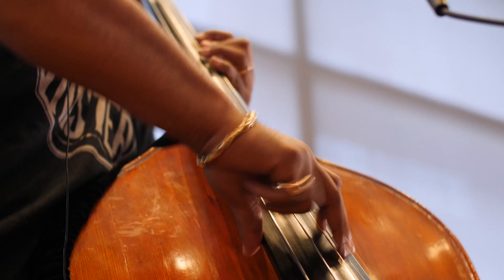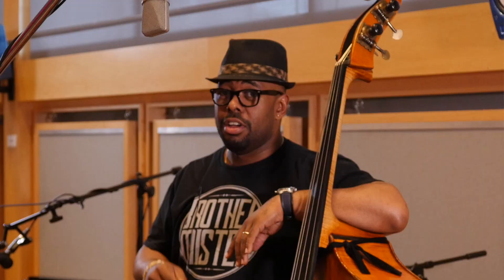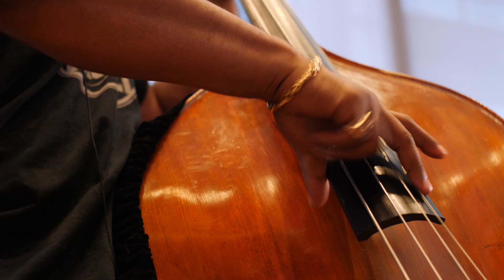Christian McBride | Open Studio: Fundamentals of Jazz Bass and Beyond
Christian covers a wide array of topics - time, harmony, intonation, building bass lines, 2-feel, and soloing with and without the bow. Additionally, this course takes advantage of our Living Notation platform with interactive charts and downloadable audio so you don't just watch a lesson - you immerse yourself in the music.

Six-time GRAMMY®-winning jazz bassist Christian McBride can be likened to a force of nature, fusing the fire and fury of a virtuoso with the depth and grounding of a seasoned journeyman. Whether behind the bass or away from it, Christian McBride is always of the music. From jazz (Freddie Hubbard, Sonny Rollins, J.J. Johnson, Ray Brown, Milt Jackson, McCoy Tyner, Roy Haynes, Chick Corea, Herbie Hancock, Pat Metheny, to R&B (Isaac Hayes, Chaka Khan, Natalie Cole, Lalah Hathaway, and the one and only Godfather of Soul himself, James Brown) to pop/rock (Sting, Paul McCartney, Carly Simon, Don Henley, Bruce Hornsby) to hip-hop/neo-soul (The Roots, D’Angelo, Queen Latifah) to classical (Kathleen Battle, Edgar Meyer, Shanghai Quartet, Sonus Quartet), he is a luminary with one hand ever reaching for new heights, and the other extended in fellowship—and perhaps the hint of a challenge—inviting us to join him.